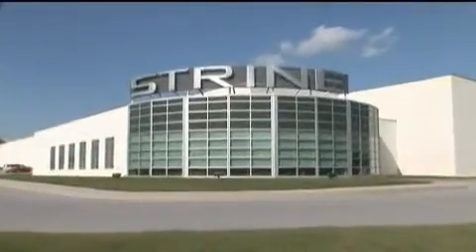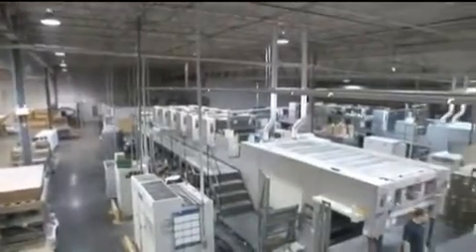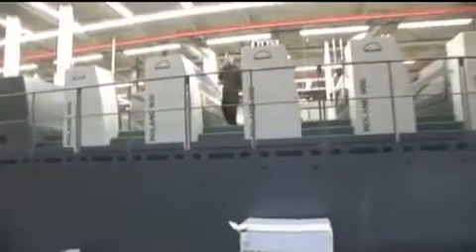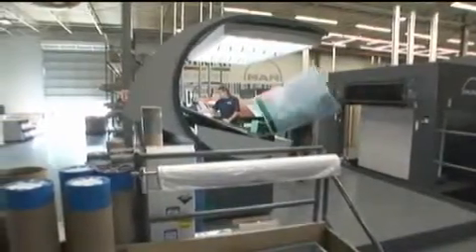manroland Strine Printing.mp4